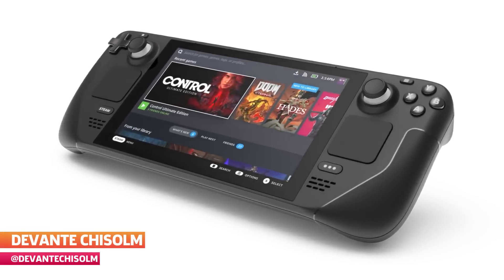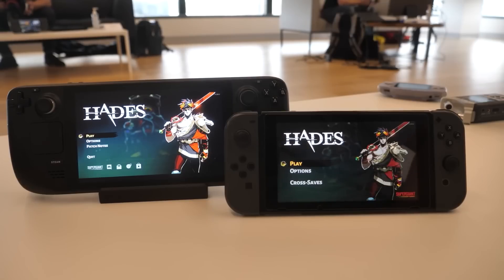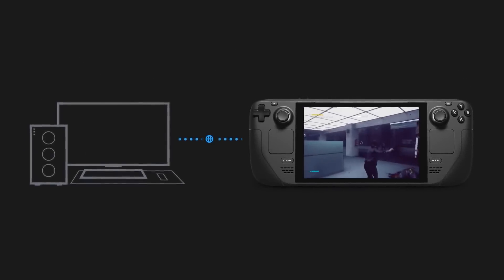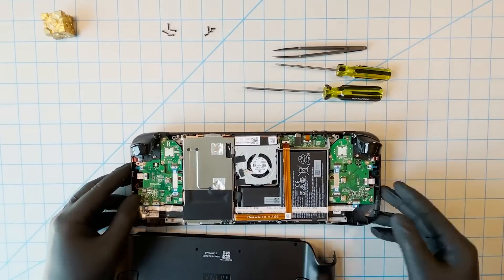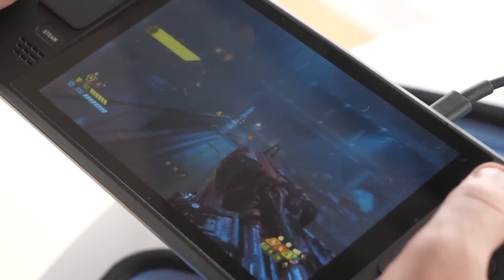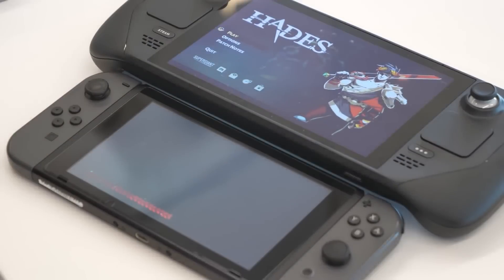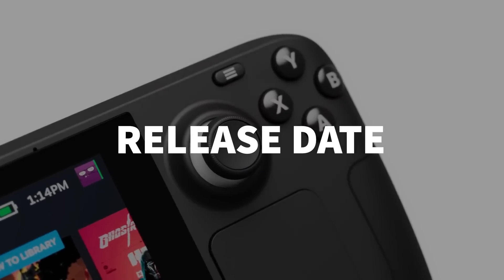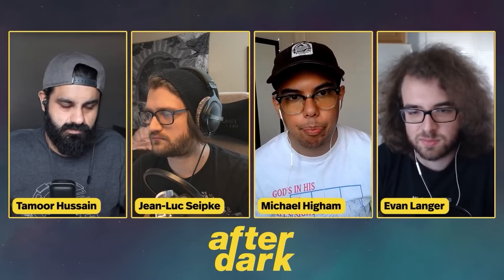Steam Deck - Everything To Know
Ahead of its initial launch in late February 2022, we're taking a look at everything revealed about Valve's Steam Deck so far.

The Steam Deck is a portable, handheld PC that will ship with Valve's own SteamOS (built on top of Linux). The device is billed as an entirely open platform, letting players install games outside of the Steam ecosystem, run additional PC software alongside them, or just replace the entire OS with Windows if they like. Valve is hoping that most (not all) games will work just fine on SteamOS when the Steam Deck launches, with a lot of work going into improving Proton--a compatibility layer that allows Windows games to run on Linux without native support, and without (too many) issues.

STAMPS
00:00 - Intro
00:30 - What is the Steam Deck?
02:22 - Price and Versions
03:17 - Specifications
04:41 - Game Compatibility
06:13 - Release Date